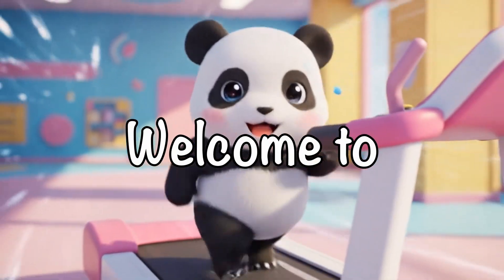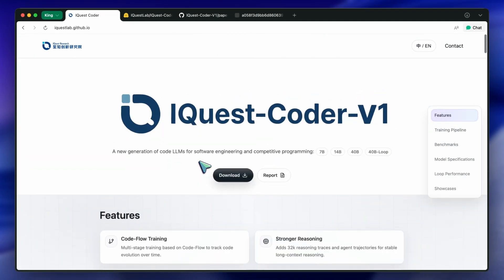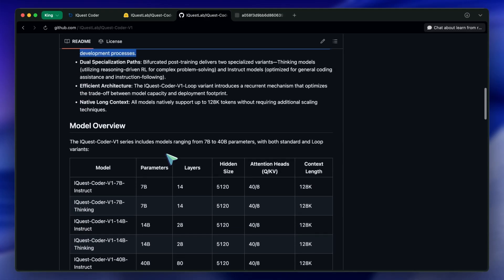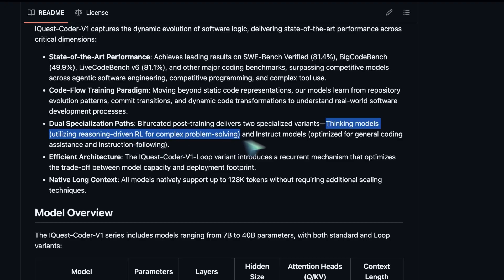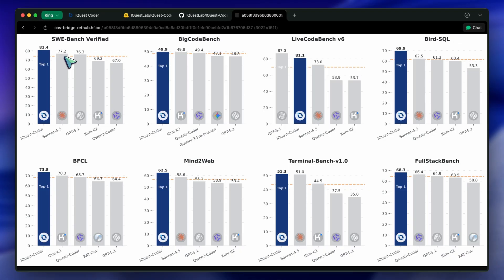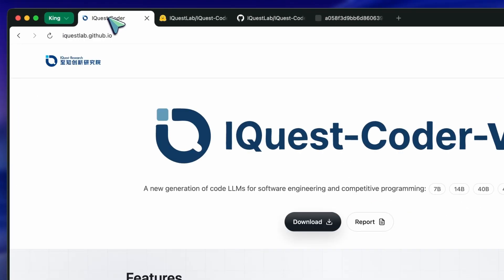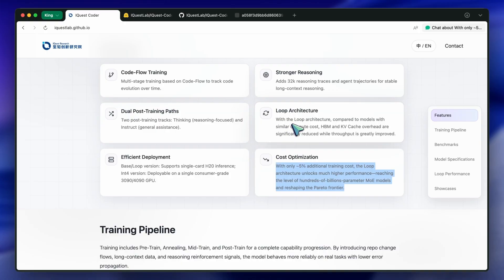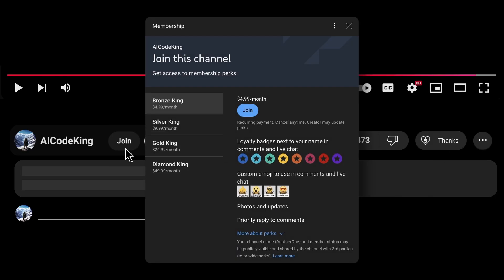iQuest Loop Coder (40B - A80B): This Open 40B LOOPED Model BEATS 4.5 Sonnet,Gemini 3?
In this video, I'll be breaking down the new IQuest-Coder-V1 model and investigating whether it lives up to the hype of being a "Claude Killer." We will dive into its unique "Loop" architecture, analyze its massive benchmark scores, and discuss the concept of "Benchmaxxing" to explain why real-world performance doesn't always match the charts.

Key Takeaways:

📈 The AI coding space is flooded with hype, but IQuest-Coder-V1 offers a genuinely interesting architectural approach.
🔄 The "Code-Flow" paradigm trains the model on project evolution and commit history rather than just static files.
🧠 The "LoopCoder" architecture processes input in two iterations to deepen reasoning without doubling VRAM usage.
🏆 On paper, the model scores an 81.4 on SWE-bench, theoretically rivaling proprietary giants like Claude 3.5 Sonnet.
📉 In real-world testing, the model suffers from "Benchmaxxing"—performing well on tests but struggling with ambiguity.
🧩 It excels at isolated algorithmic problems but struggles with large-context debugging compared to proprietary models.
💻 It’s a powerful local tool for privacy and logic tasks, but it isn't ready to replace your API subscriptions yet.